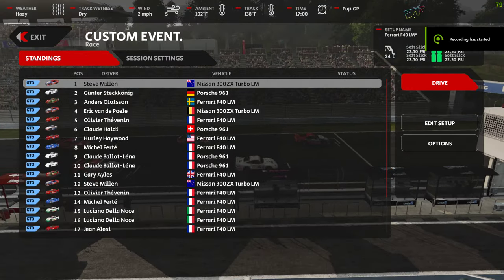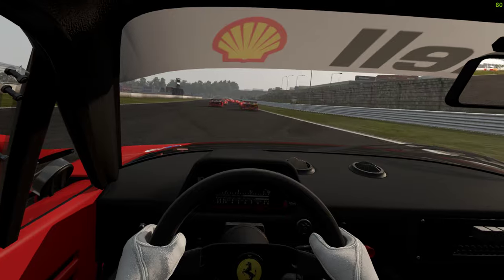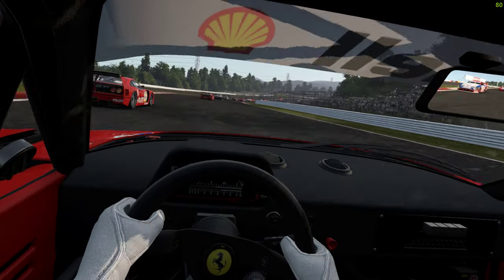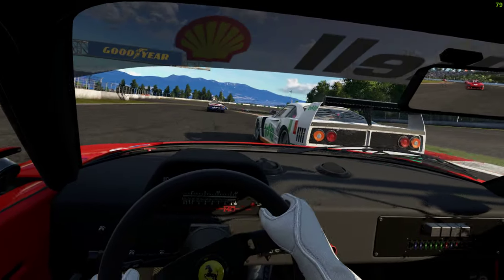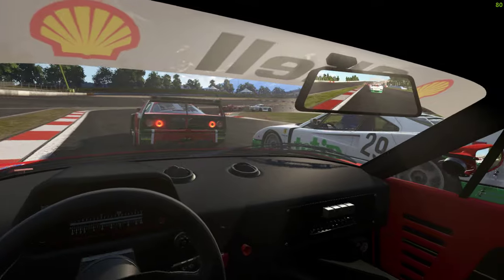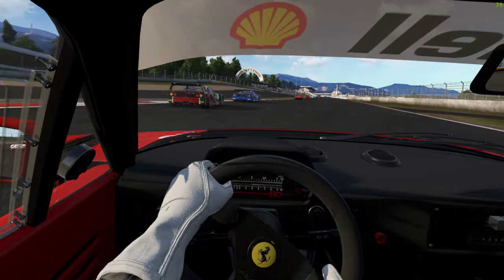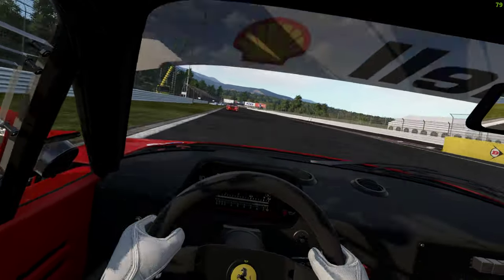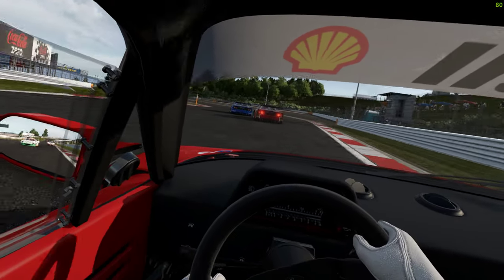AMS2 Countdown to JGTC Mod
Sitting here waiting for yet another mod to drop I felt the need to revisit Freds last car pack, the mighty GTO's and take them around the JGTC's stomping ground, Fuji!

List of cars in JGTC Pack.
* F40 LM JGTC
* Mclaren F1 GTR JGTC
* Lamborghini Diablo GTR JGTC
* Nissan Skyline R34 JGTC
* Honda NSX500
* Toyota Supra JGTC
* Nissan 300 ZX JGTC

Excuse the flashing shadows, erant mod of the rare variety causing issues all fixed now.